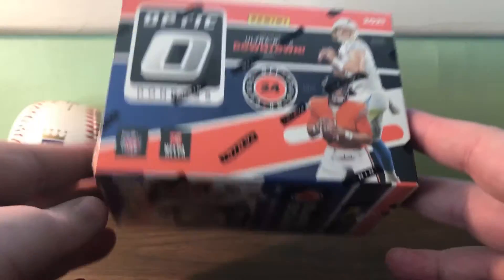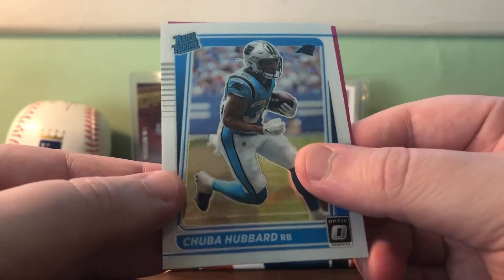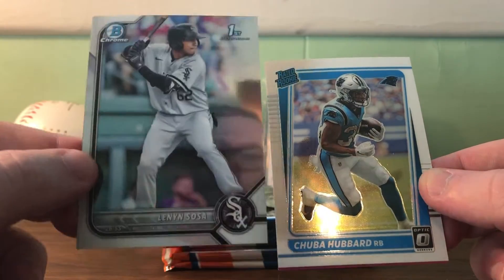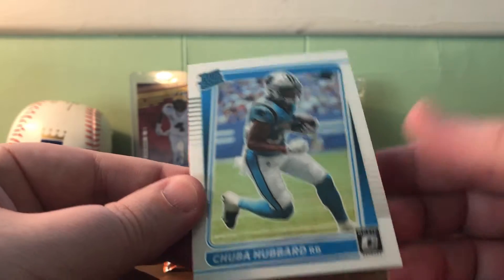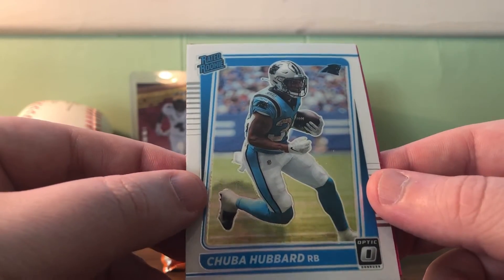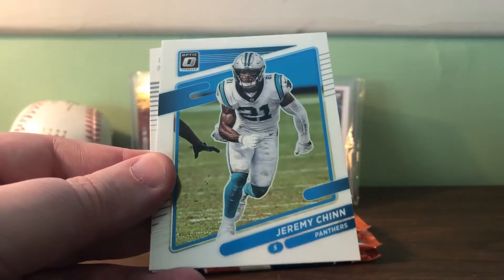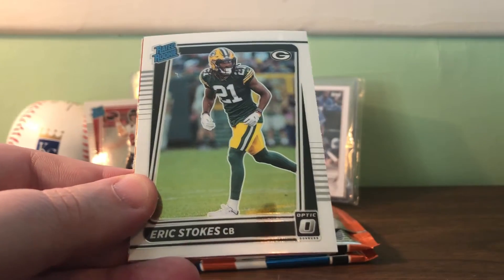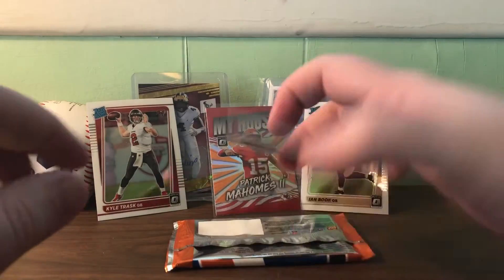More Optic Football